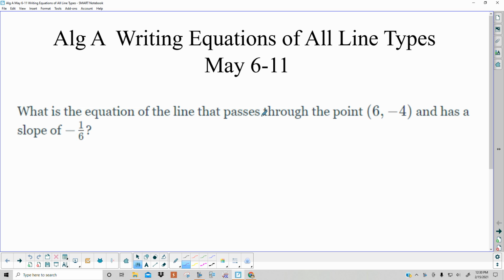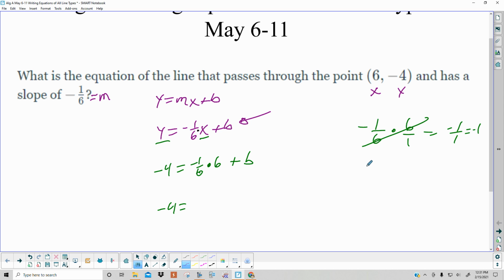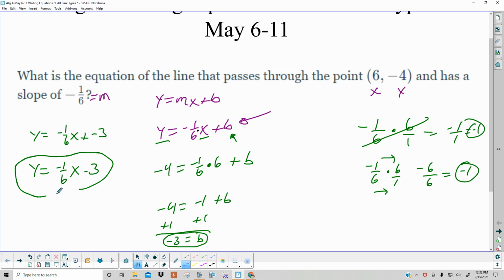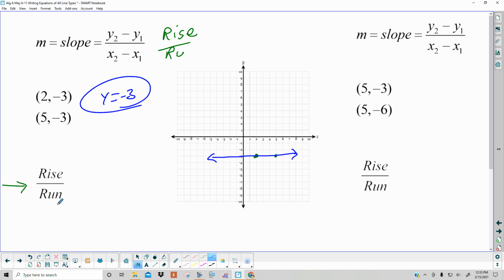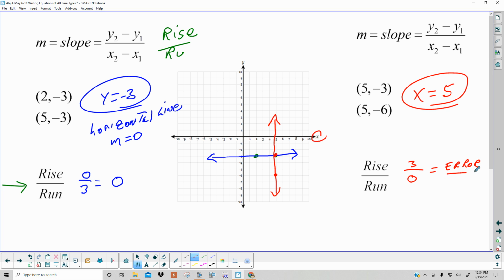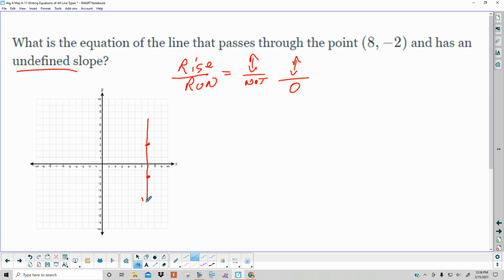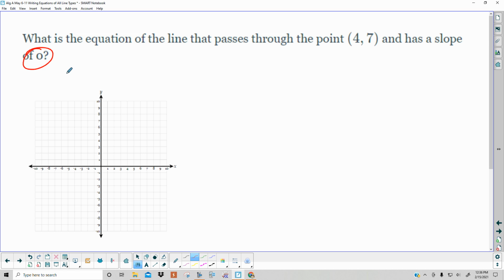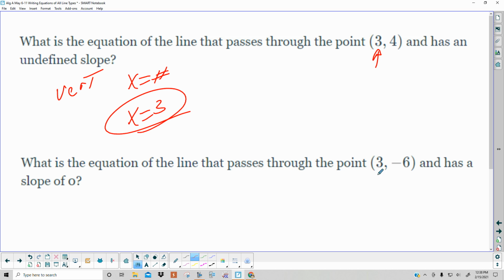Alg A May 6 11 Write Equation Given Point and Slope